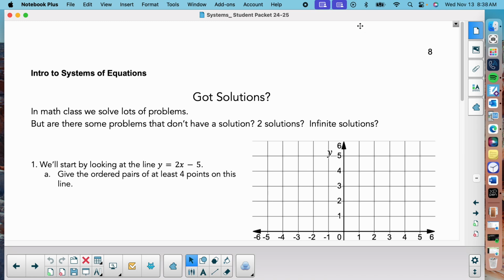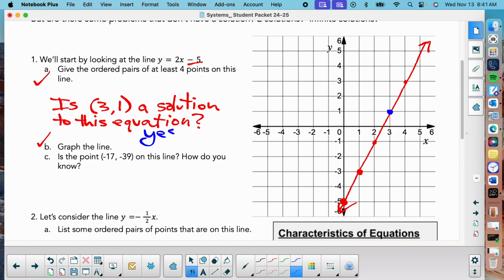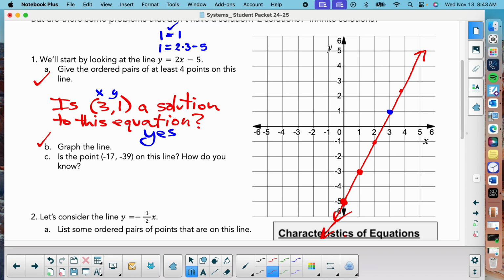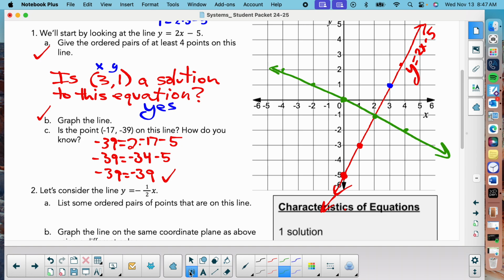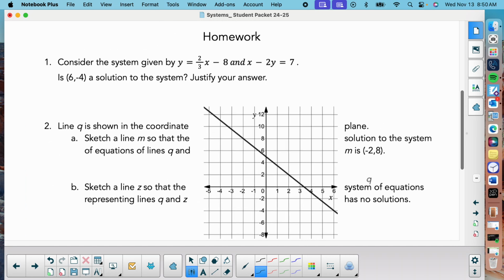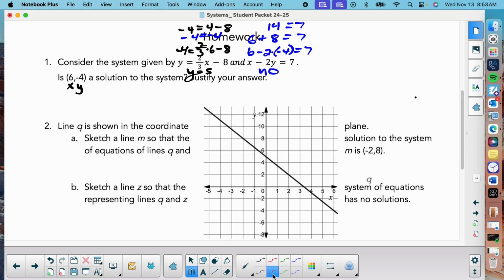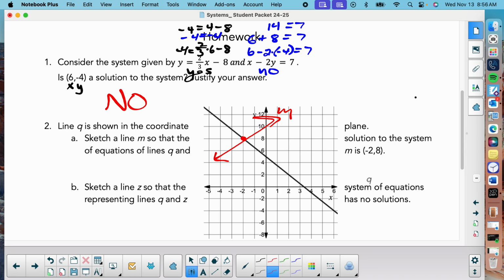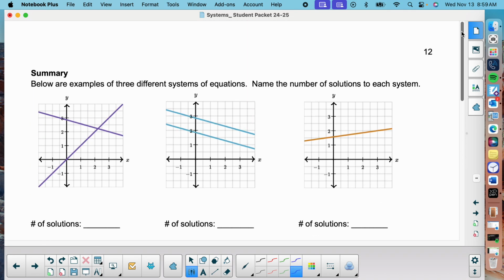solving systems by graphing